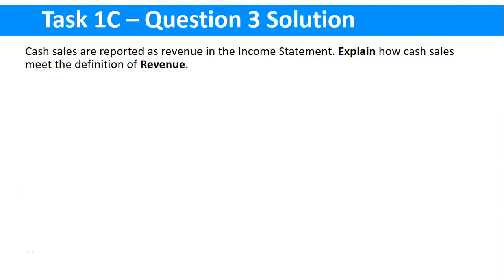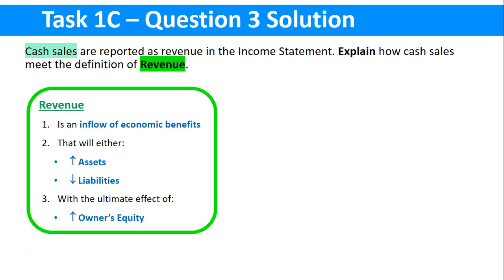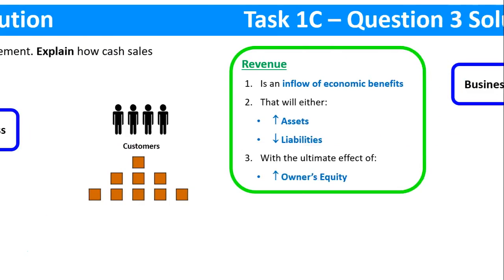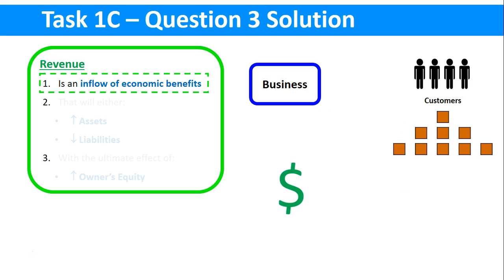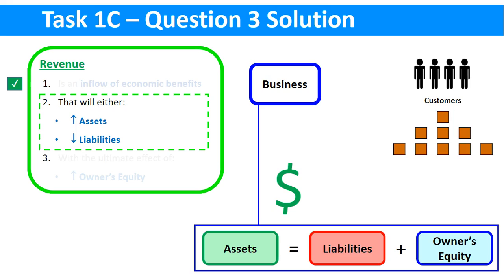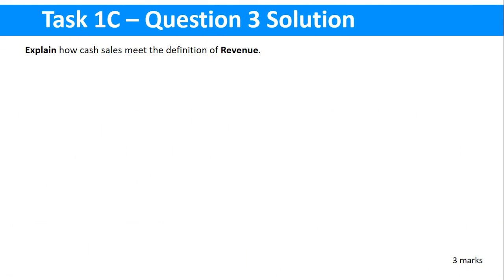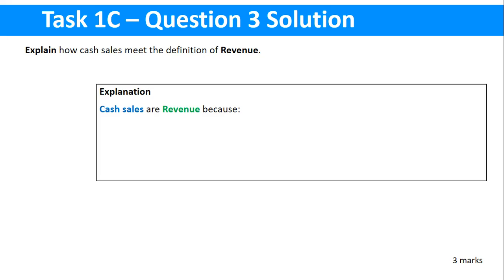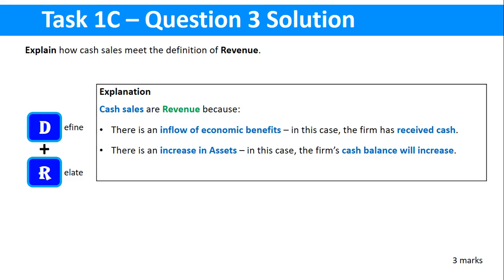Revenues (Elements of Accounting) Task 1C - Q3 Solution